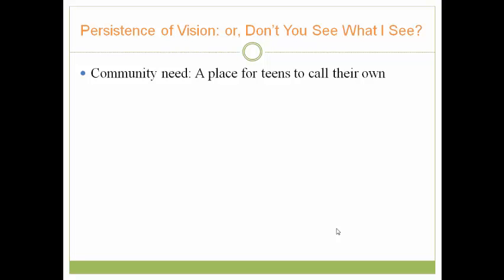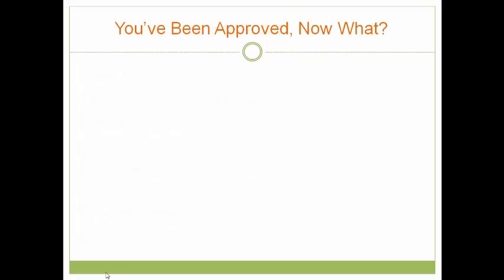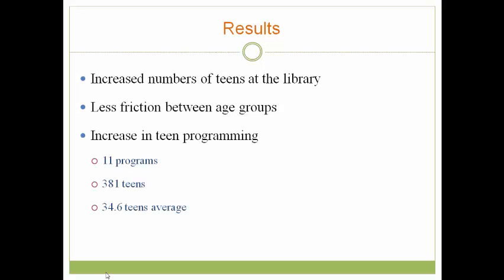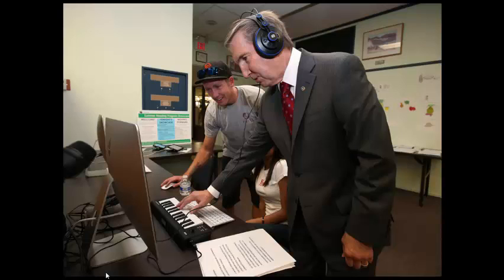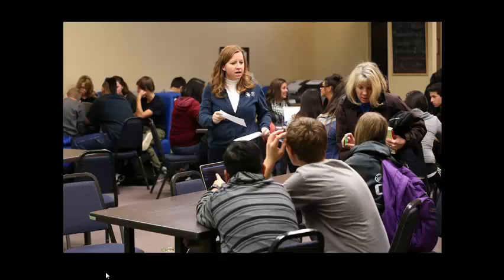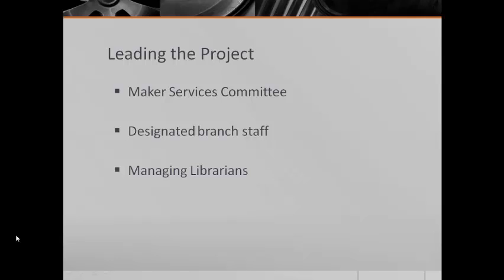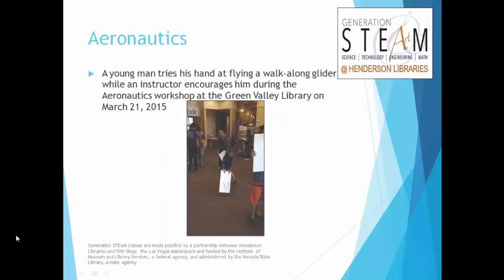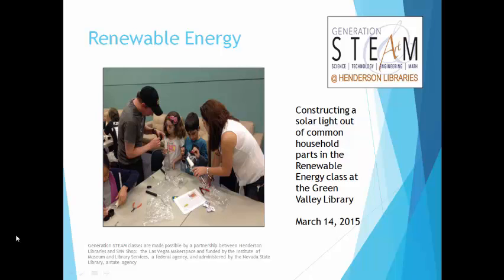2015 Nevada Library Leadership Institute - Makin It Real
Nevada presenters, Kimberly Clanton-Green, Sena Loyd, Arnie Maurins, and Stephen Platt, on September 17, 2015